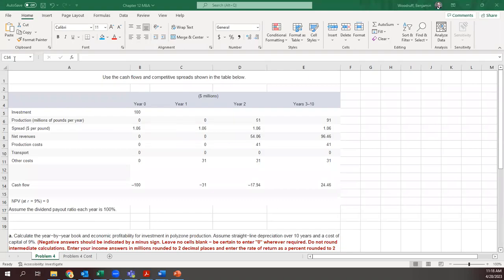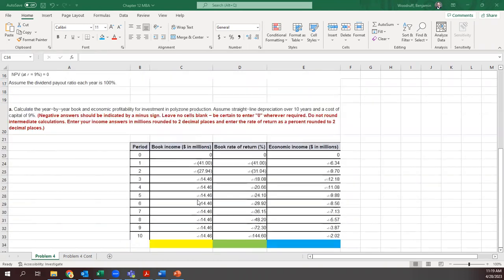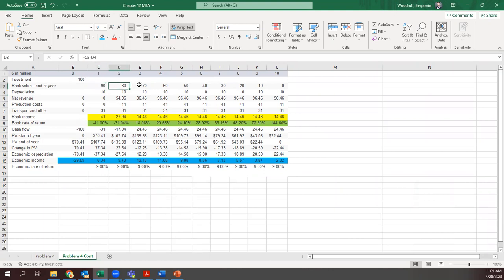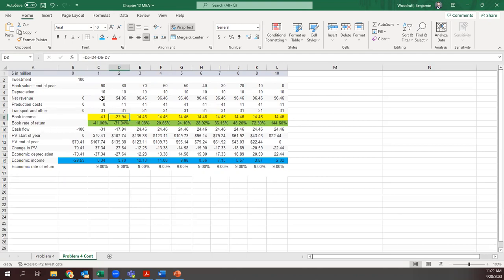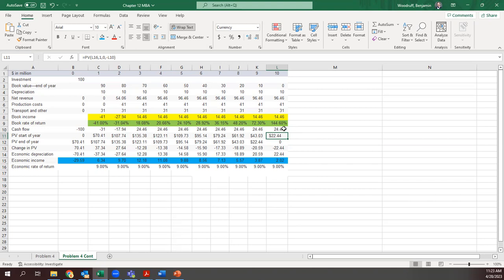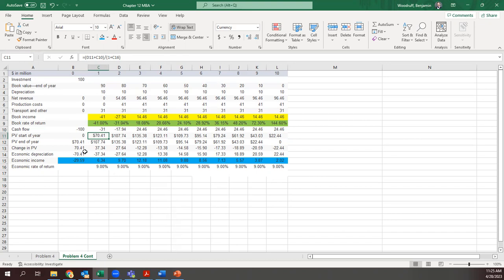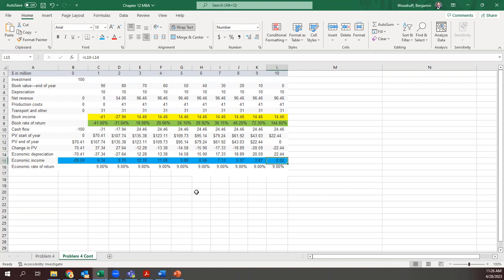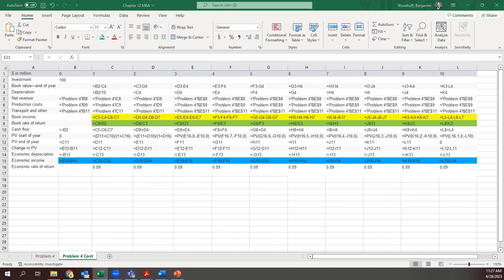MBA Chapter 12 Help